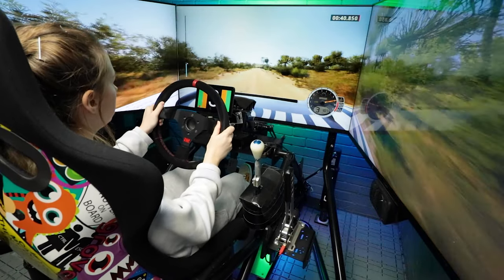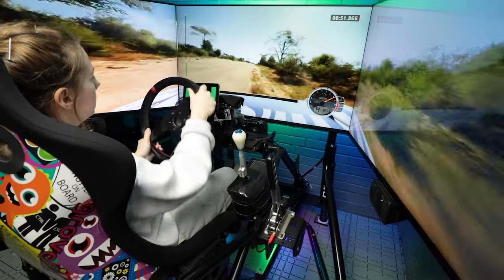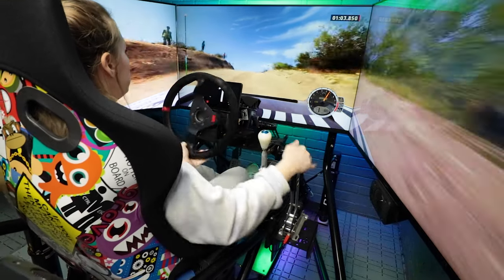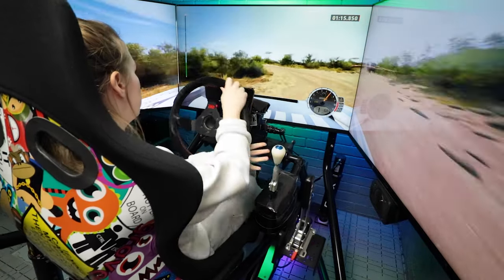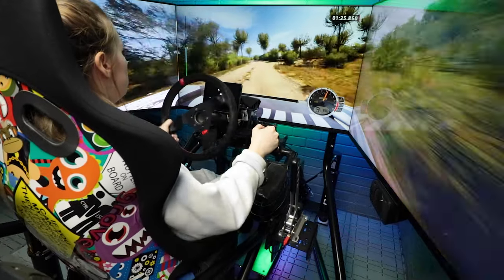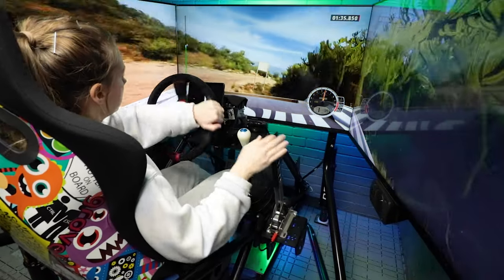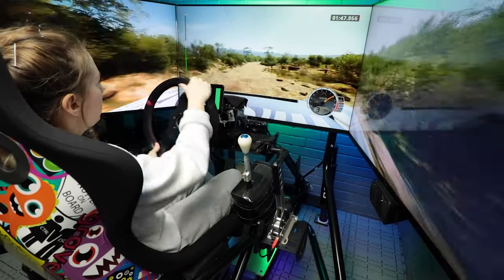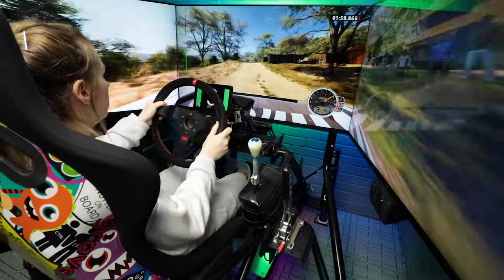Driving a ZEBRA flat out through Safari Rally Kenya! EA SPORTS WRC Gameplay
EA SPORTS WRC 23 Safari Rally Kenya with the Group B Metro 6R4. This is Zebastien, 'Zebby' for short, he's the fastest Zebra in town. He likes to munch through trees and shrubs on the roads. I take his go faster stripes through Kingono Stage 6 of WRC Safari Rally Kenya :)